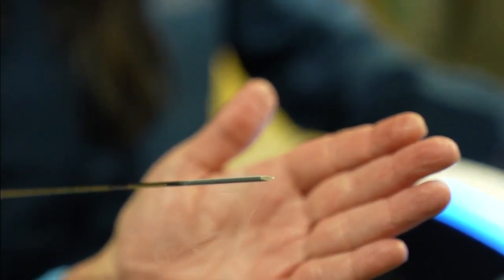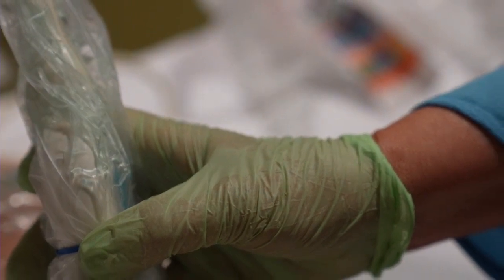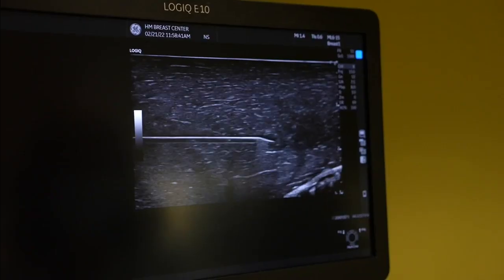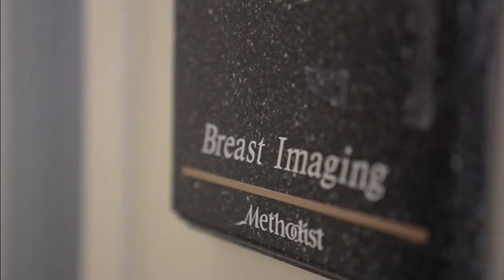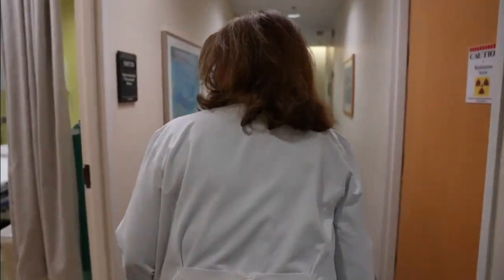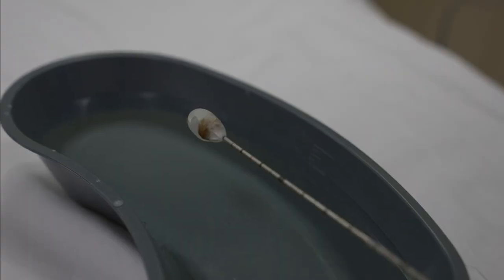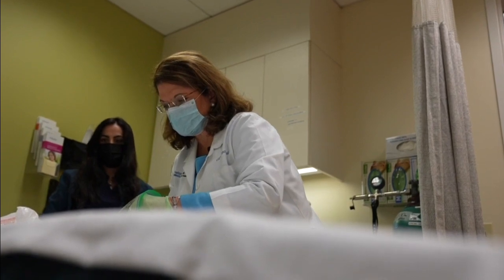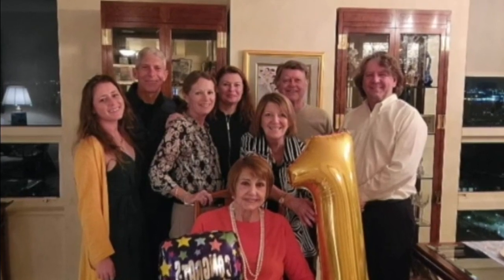Cryotherapy could be a game changer for those with breast cancer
Technological advancements are allowing specialists now using cold to help fight certain breast cancers.